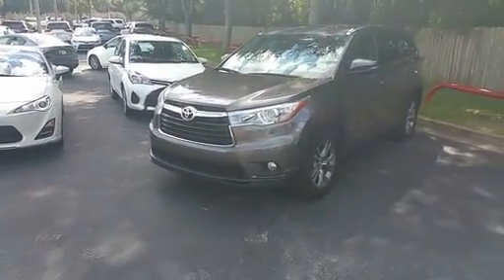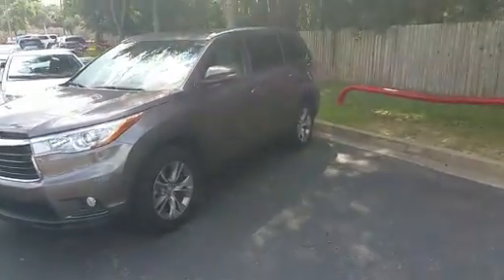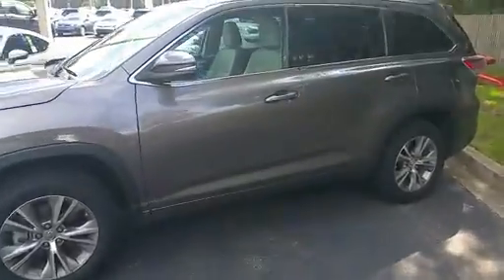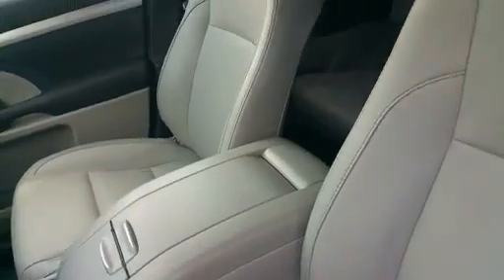Beaver Toyota St. Augustine Walkaround Video of Beaver Toyota 2015 Highlander